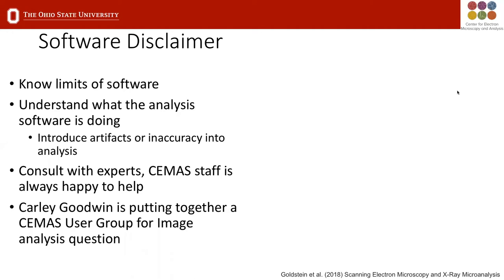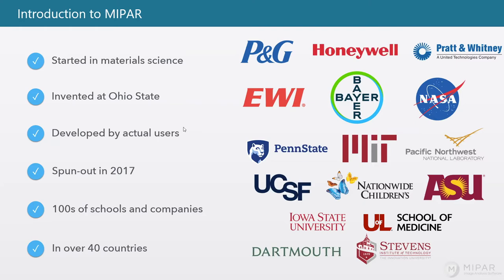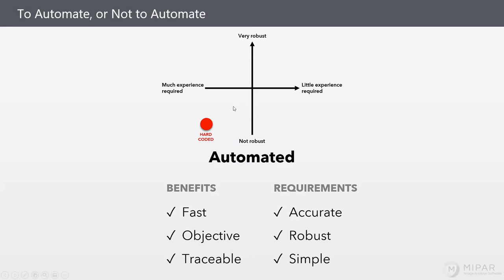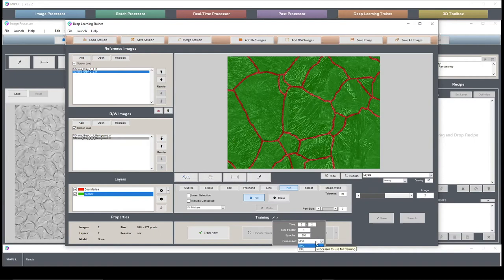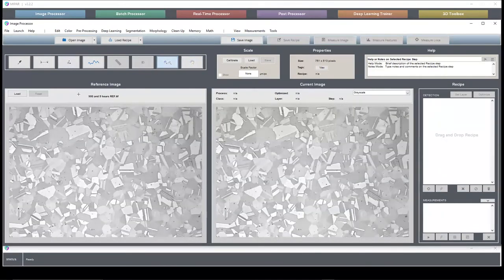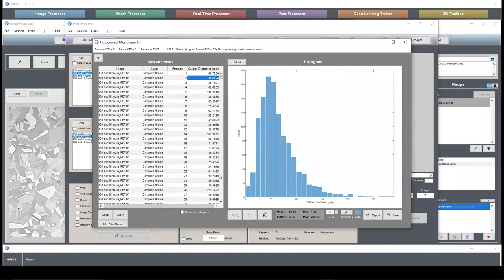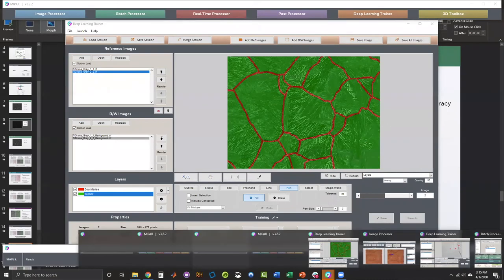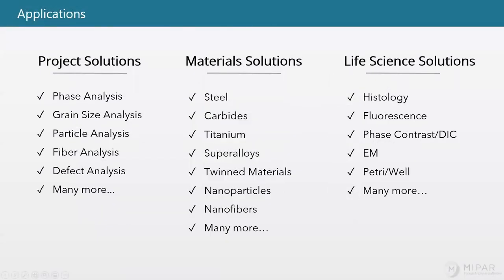Deep Learning in Image Analysis: Real-World Use Cases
This session is part of the "Beyond the Scope: CEMAS Discussion Series."

The last five years have seen a surge of interest and development in deep learning technology across most disciplines, including scientific research. While there is no shortage of hyperbole surrounding it, deep learning indeed represents that rare and exciting innovation — a technology which enables more powerful solutions, while being more accessible than the tools it succeeds.

No technology is without limitations, and key barriers to practical deep learning solutions have included vast amounts of requisite training data and a strong dependence on programming expertise. However, the latest developments in both the core technology, and in its commercial deployment, have dramatically reduced the amount of training data required and placed deep learning's capabilities within reach of anyone capable of annotating images.

This session presents the latest in deep learning for scientific image analysis, and how its commercial deployment enables researchers to evolve their manual annotations into intelligent automation, eliminating the need to annotate any further.